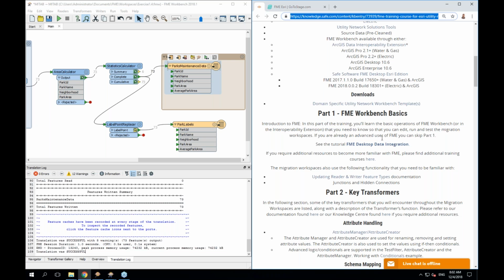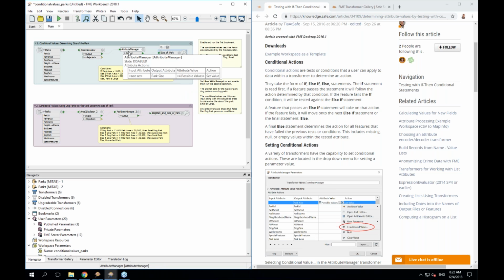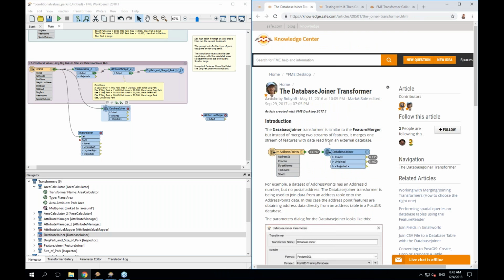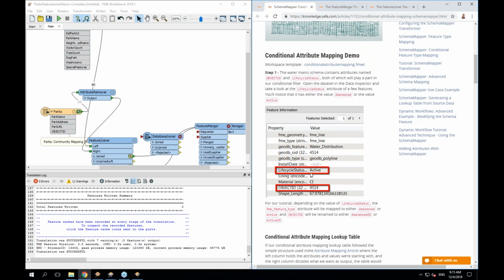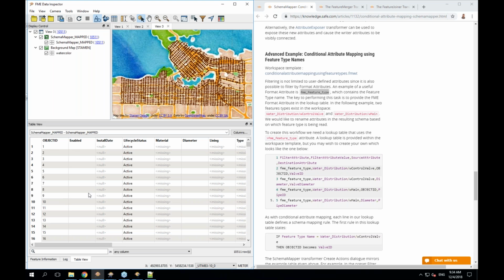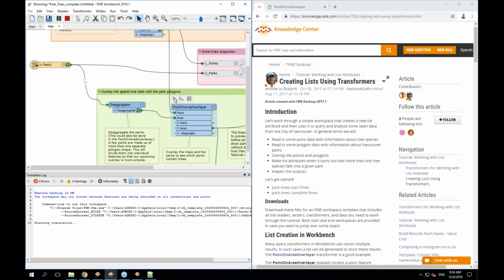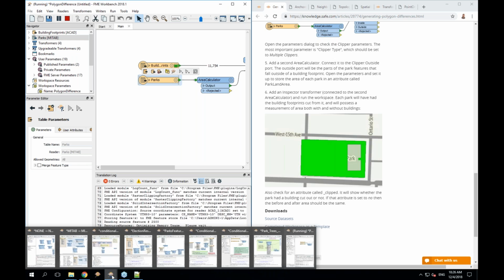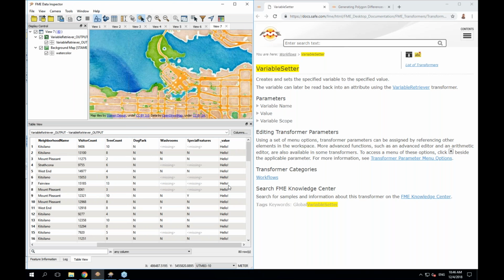FME & Esri Utility Network Migration Day 2